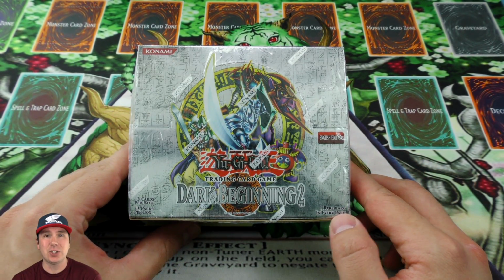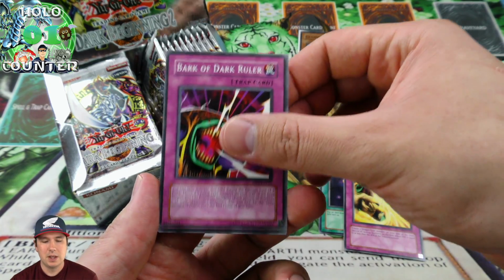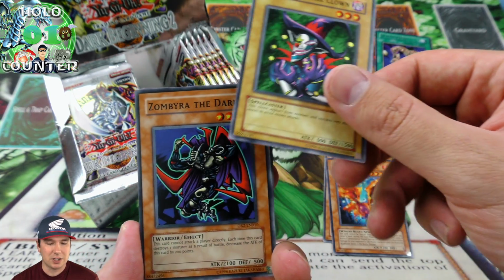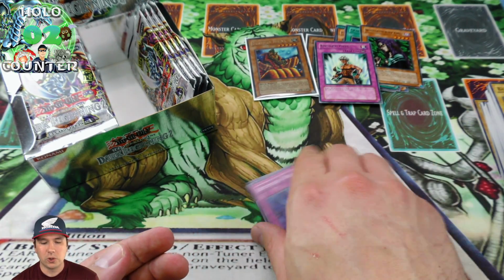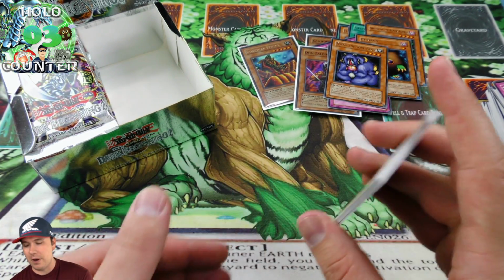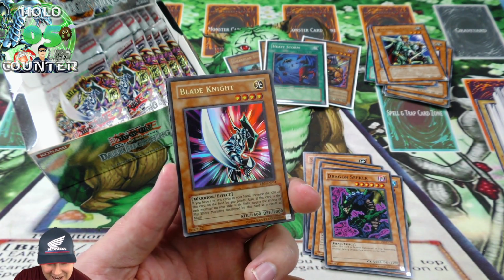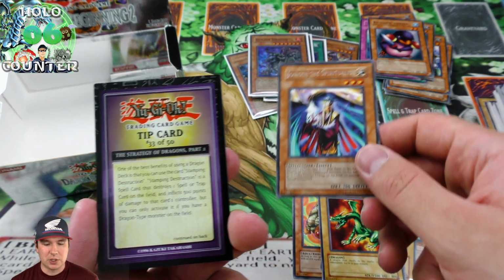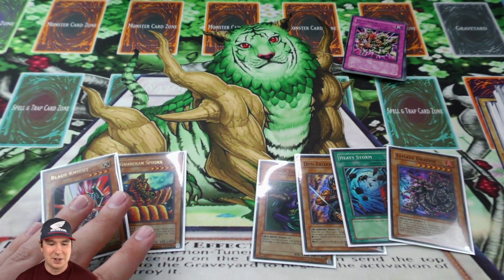*BEST YuGiOh DARK BEGINNING 2 CLASSIC 2005 BOOSTER BOX PACK OPENING EVER!* Old School Cards!